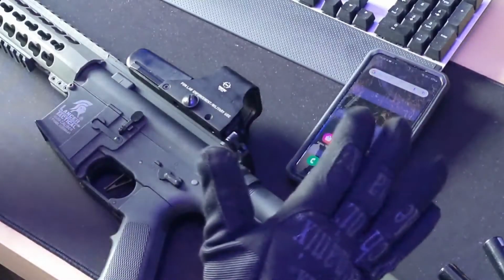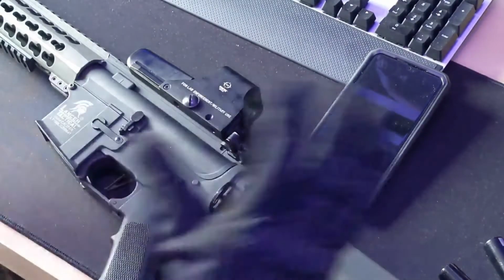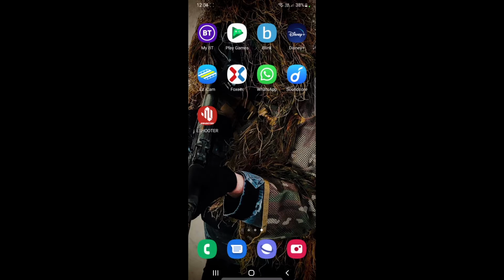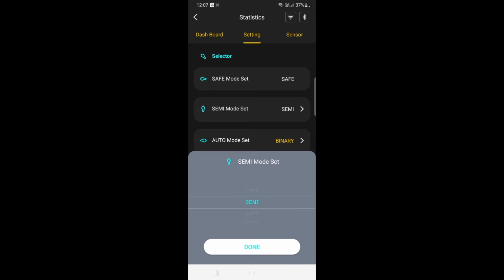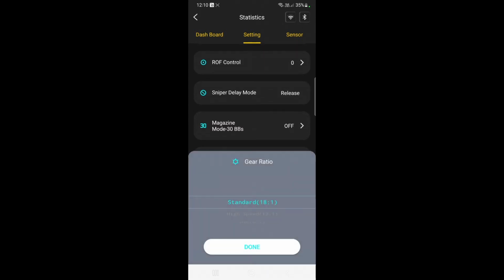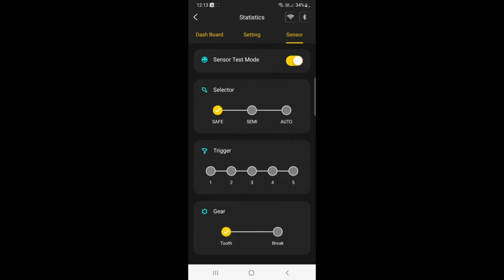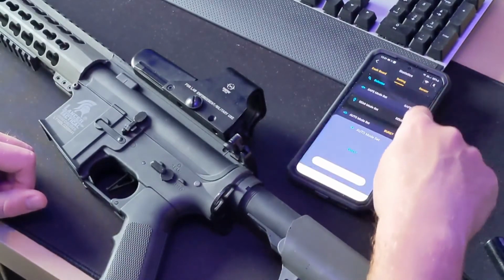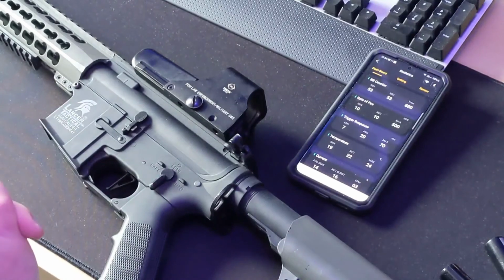Having a test of the features and app after install of the Eshooter Kestrel V2 Airsoft AEG ETU.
In this video we dive into the Eshooter Kestrel V2 again. This electronic optical trigger unit and MOSFET is Bluetooth controlled via an app and has a wealth of features.

We recently un boxed this ETU so if you haven't seen that video already you can find it here:

Here the ETU has been installed in the Lancer Tactical LT19BL. Together we will take a look at the app and some of the features that are available to us.

This item was sent to me by Eshooter as a sample. Therefore its not an item I purchased myself. However I will still look to fully test this ETU and will always let you guys know how an item survives in the field.

If you've been thinking about an optical and programmable trigger then this does provide an affordable option for your AEG. If you want one for yourself or if you want more details then visit Eshooter at:

I hope you enjoy this video. If you would like more content from me then check out Rock Bottom Airsoft on Facebook and Instagram.